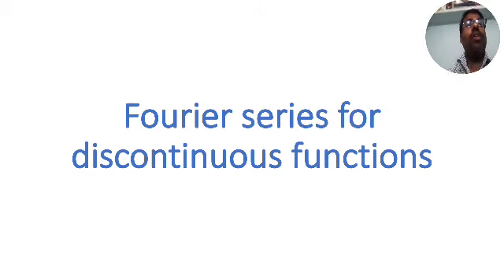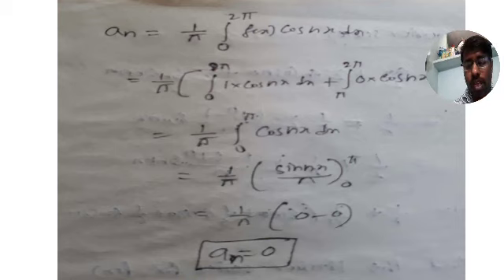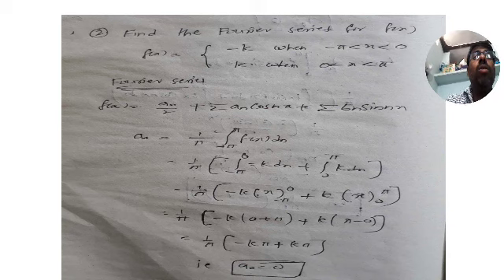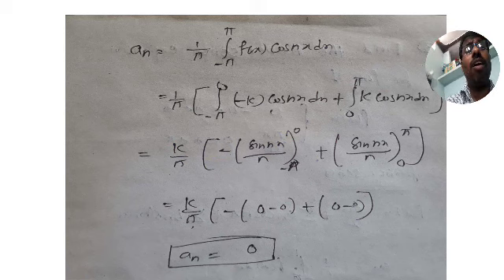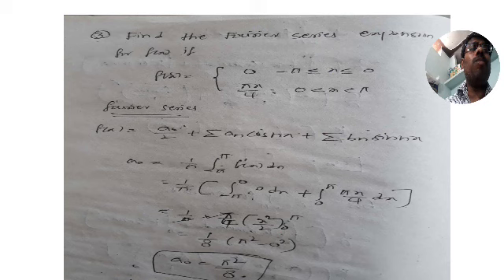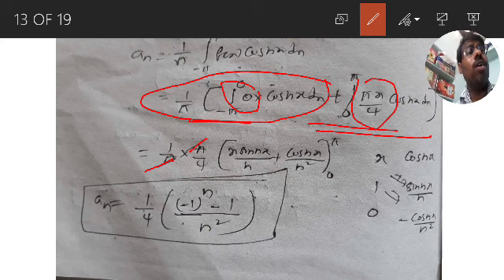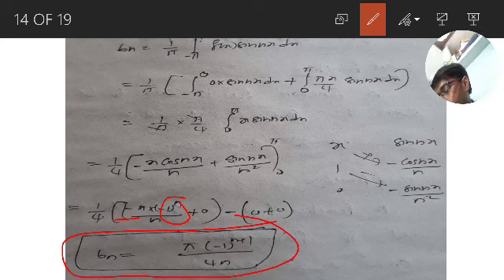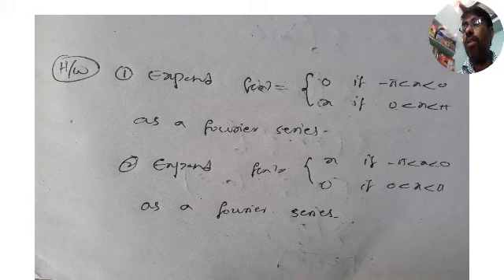Fourier series for discontinuous functions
Discontinuous functions